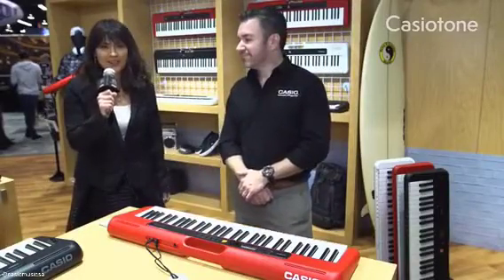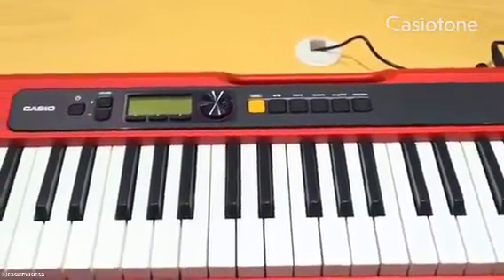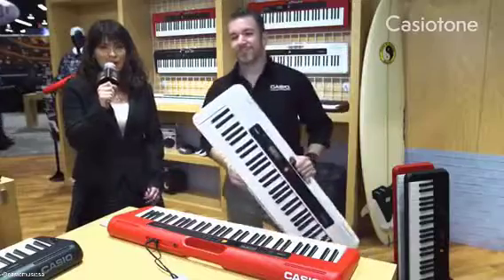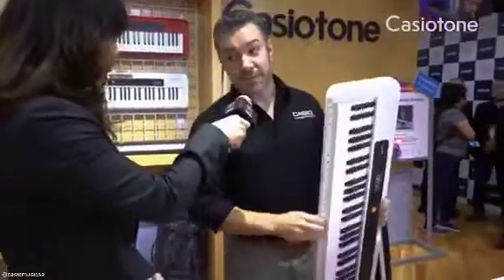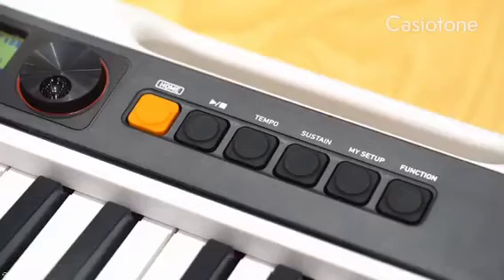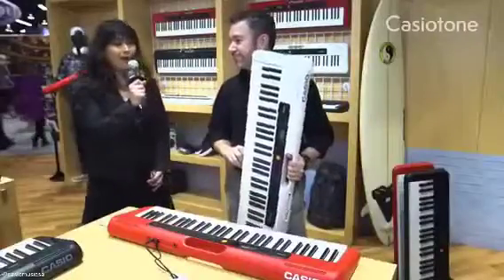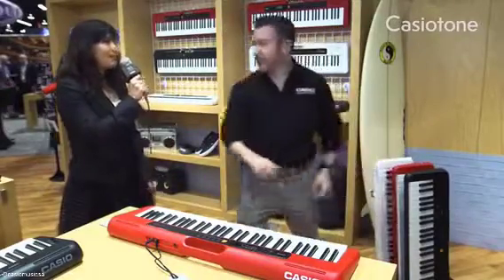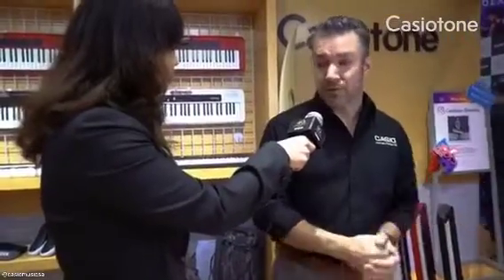CASIOTONE CT S200 • CASIO DEALER KARNAL • KIRPAL MUSICAL INSTRUMENTS • SHOP SINCE 1958 •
KIRPAL MUSICAL INSTRUMENTS (KARNAL) CASIO AUTHORISED DEALER

OVERVIEW OF CASIOTONE S-200

Make a pop color choice. Enjoy dance music.
CT-S200RD
CT-S200WE
CT-S200BK
61 keys
Maximum Polyphony 48
400 built-in tones
77 built-in rhythms
60 Tunes
Lesson Function
Dance Music Mode with Voice
Amp Output : 2W + 2W
USB to host
Connection to APP

ALL TYPES OF CASIO KEYBOARDS AVAILABLE AT OUR SHOP.

ALL TYPES OF MUSICAL INSTRUMENT ARE AVAILABLE AT OUR SHOP.

WE POST VIDEOS REGARDING MUSICAL INSTRUMENTAL VIDEOS.

ALL KINDS OF MUSICAL INSTRUMENTS AVAILABLE AT OUR SHOP.

🔼GOOGLE:- kirpal music karnal - Google Search

🔼 JUSTDIAL:- Hey Checkout Us On Below Given Link. 🔰

DO GIVE YOUR FEEDBACKs.
THANKYOU ♥️